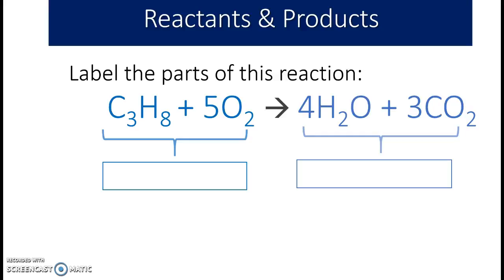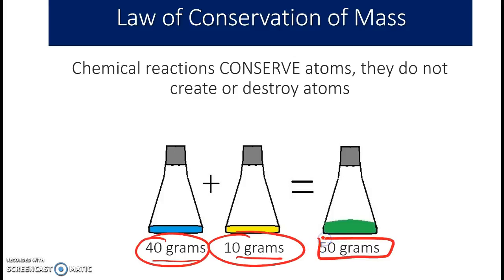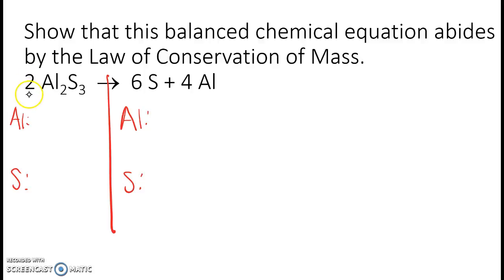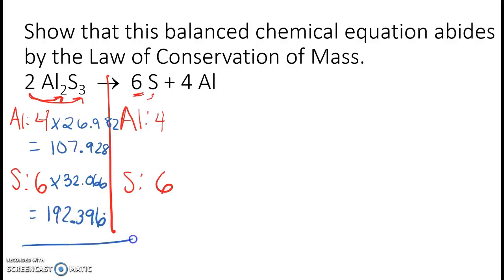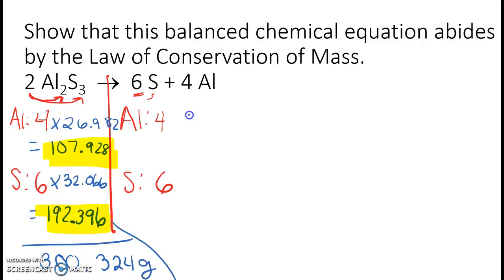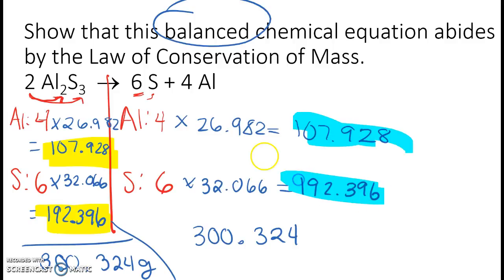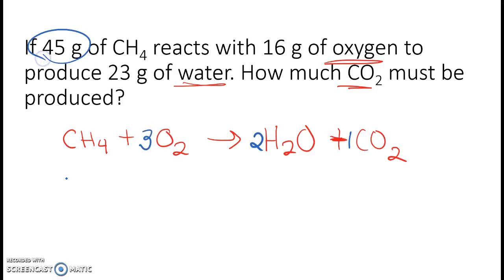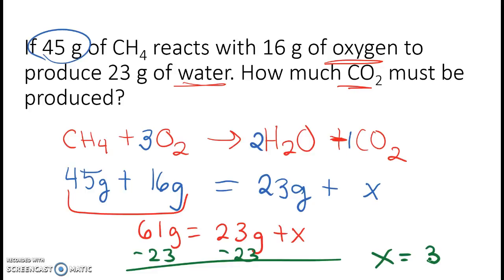Conservation of Mass